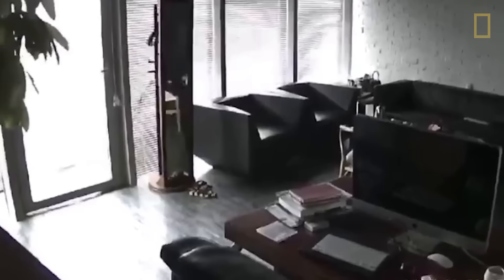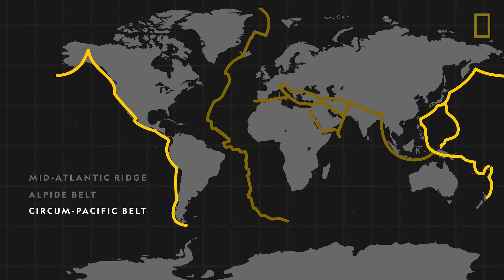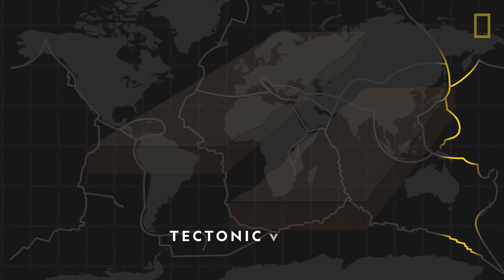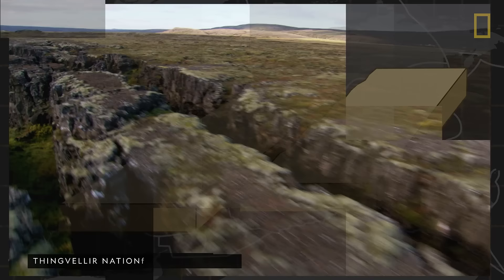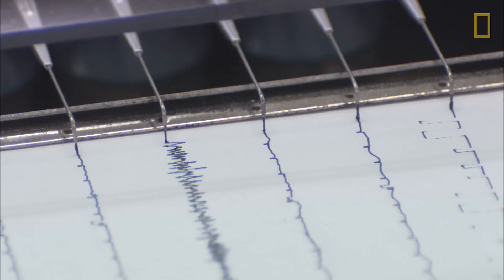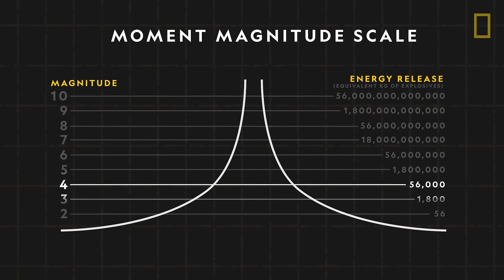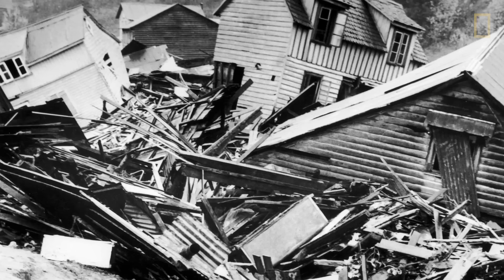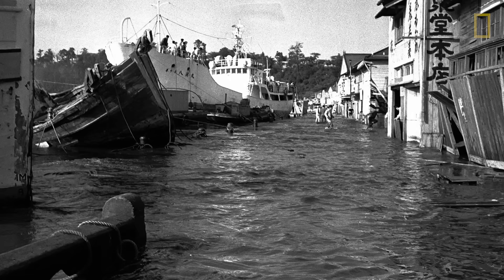Earthquakes 101 | National Geographic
Earthquakes can leave behind incredible devastation, while also creating some of the planet's most magnificent formations. Learn about the geophysics behind earthquakes, how they are measured, and where the most powerful earthquake ever witnessed occurred.